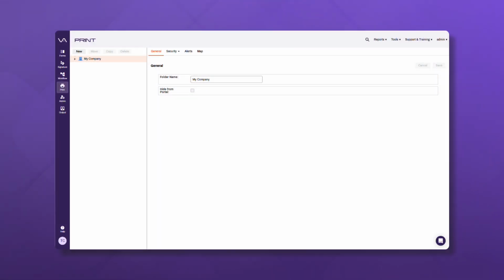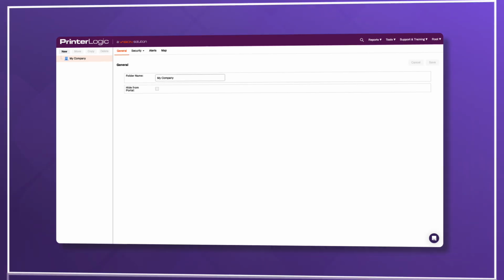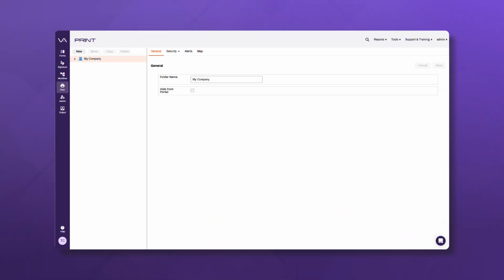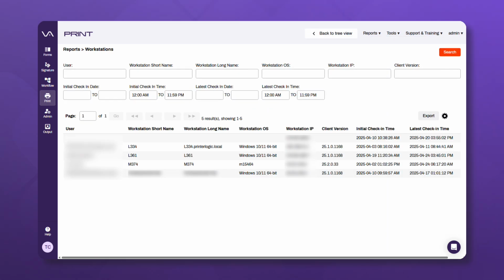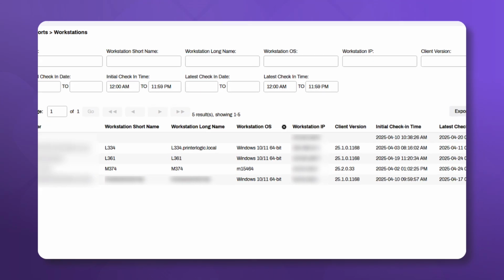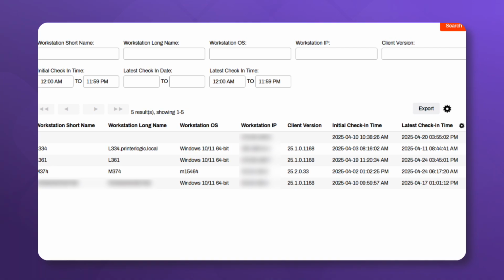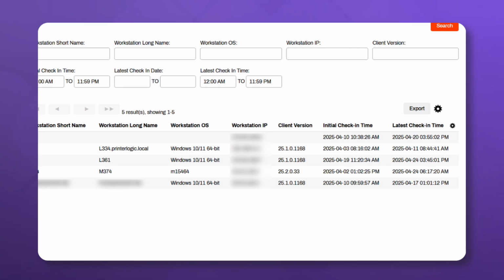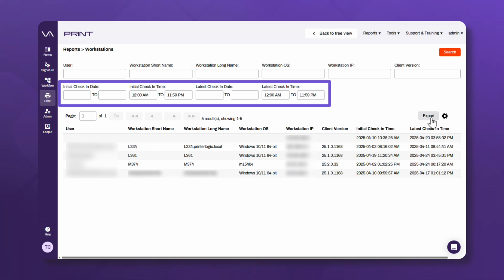Use the Workstations Report to Track Client Installations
Understand how users are printing across your environment with the Workstations Report. This video walks you through how to access the report, filter the data, and identify trends or troubleshoot issues tied to specific machines.

🔹 In this video, you’ll learn how to:
 • Access and interpret the Workstations Report
 • Identify Client installations per workstation
 • Review Client check in status for individual devices